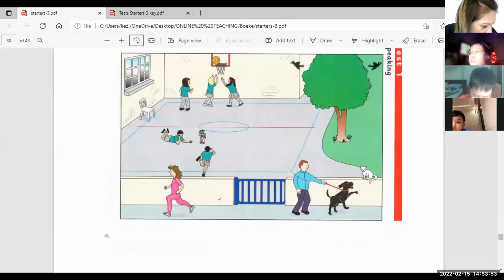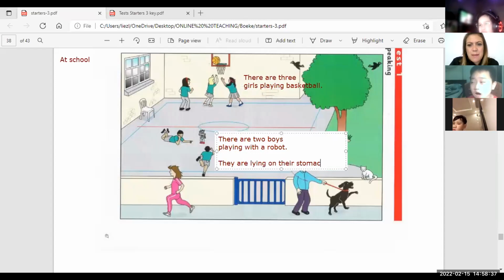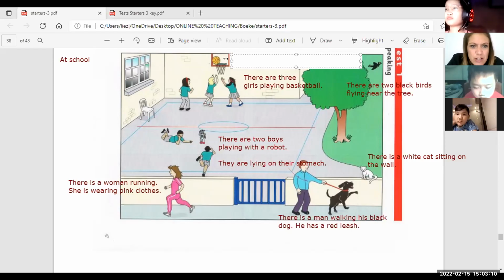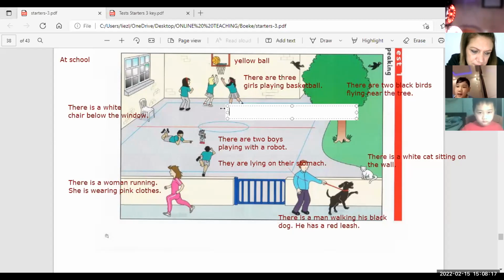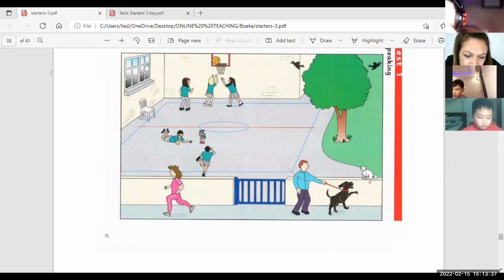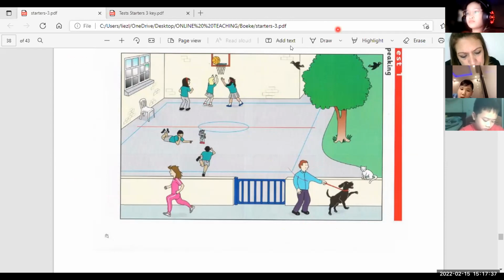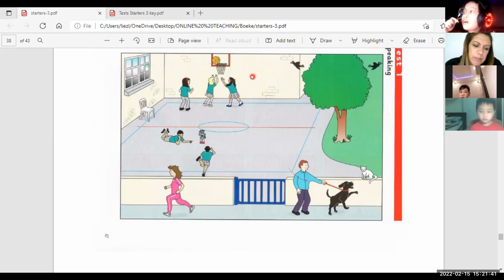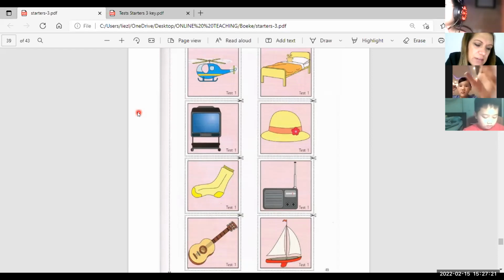starters speaking đông nhi ,tài,khôi 15/2/2022 video 1